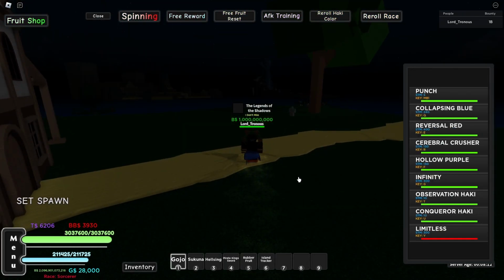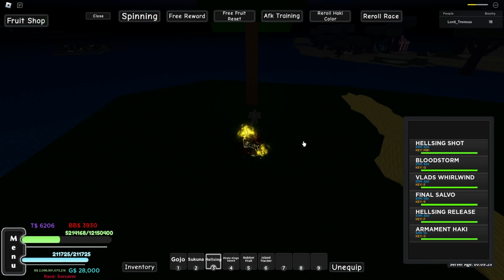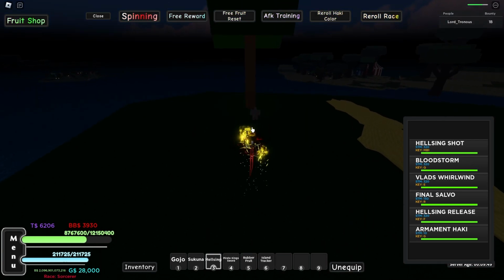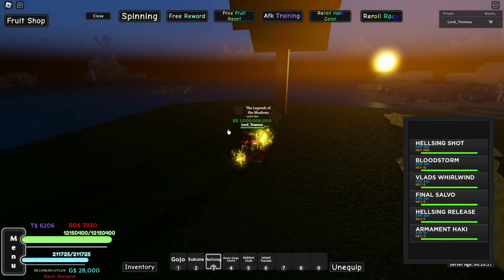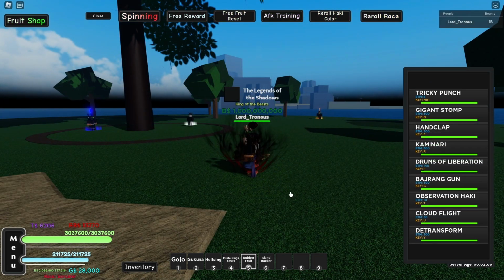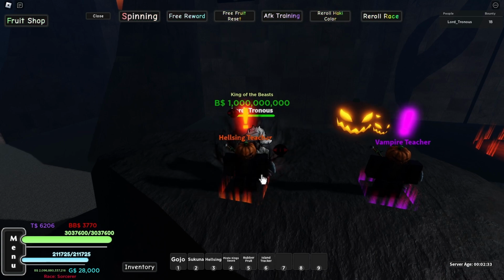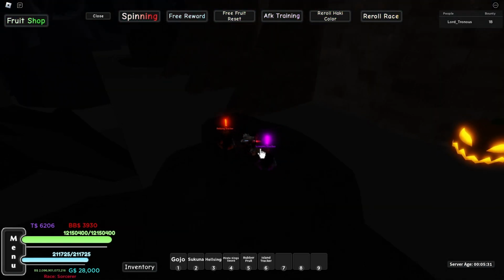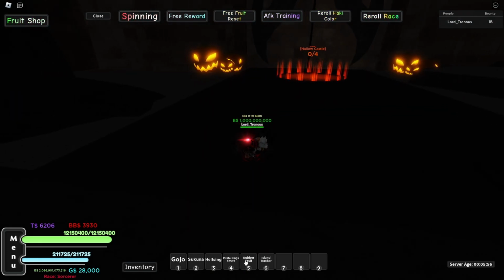How To Get Hellsing Guns Step by Step Guide IN AOPG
Again Because I am D1 Hater I have decided to make another tutorial

Intro (0:00)
Damage Test/Cooldowns (1:49)
How to Get Guns (5:28)
best Blood Bag Farm (6:40)
 Brief How To Get Vampire (8:16)